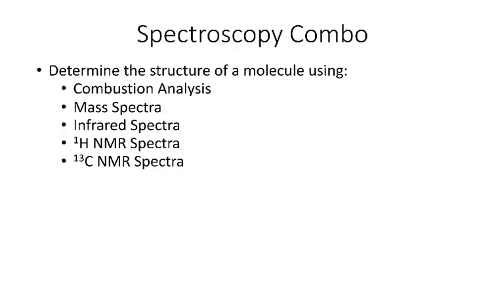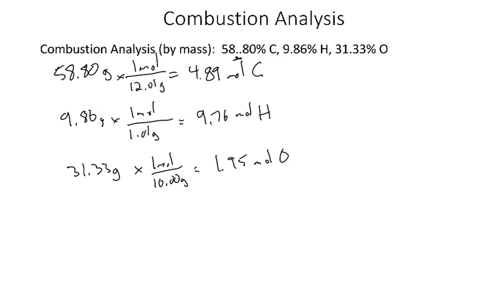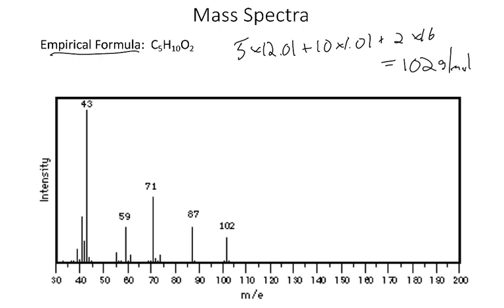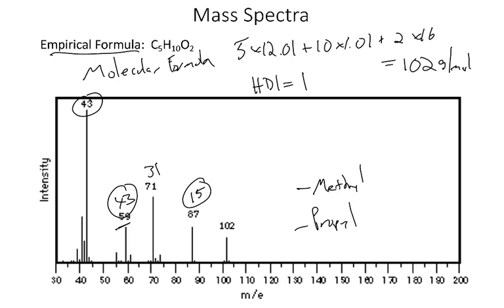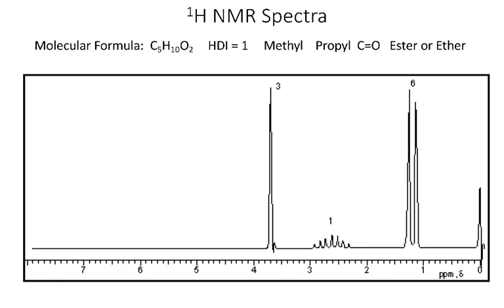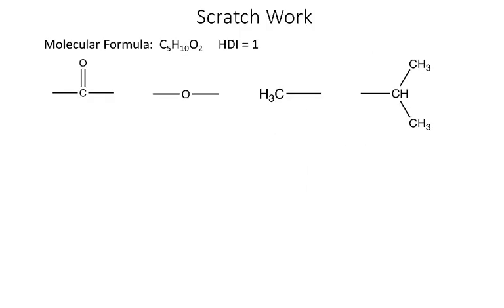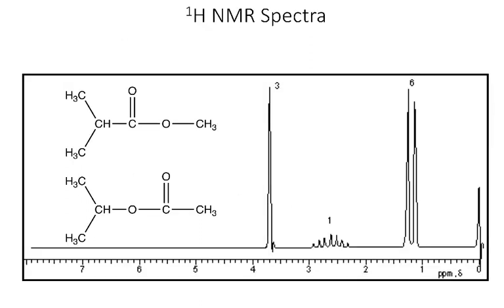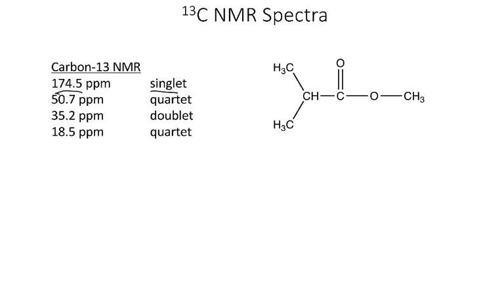Spectroscopy combo example